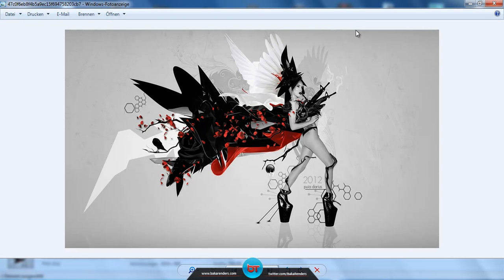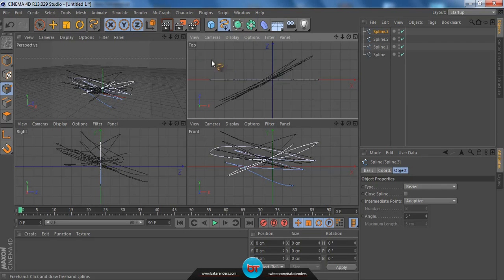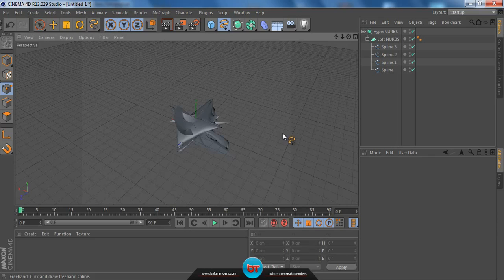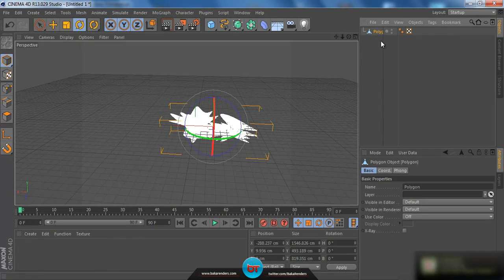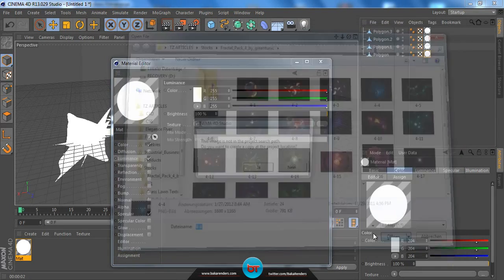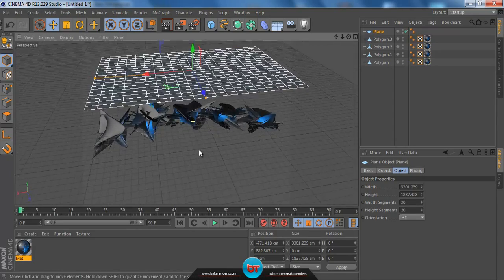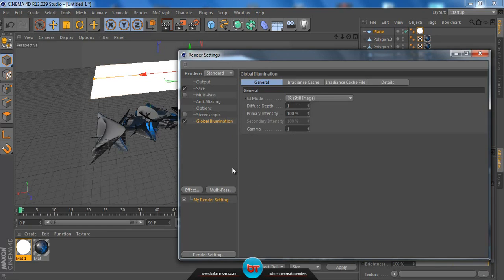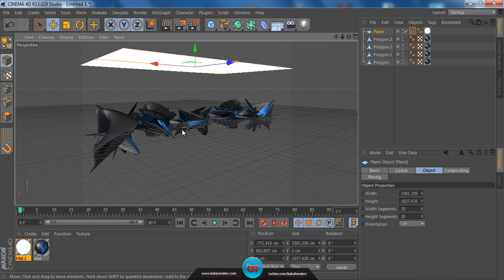Introducing BakaTutorials - Abstract C4Ds - Cinema4D Tutorial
Awsome Cinema 4D Tutorial From Darius Here